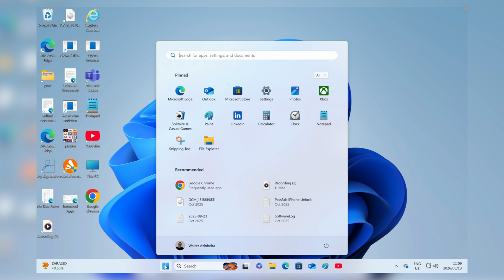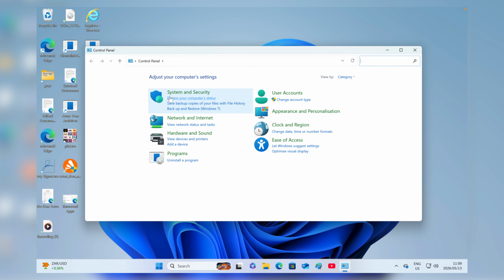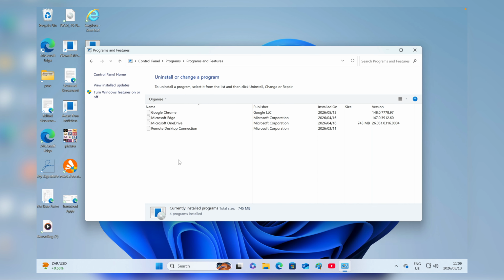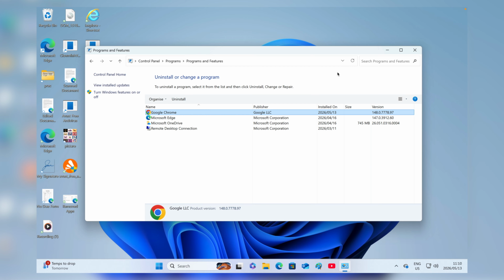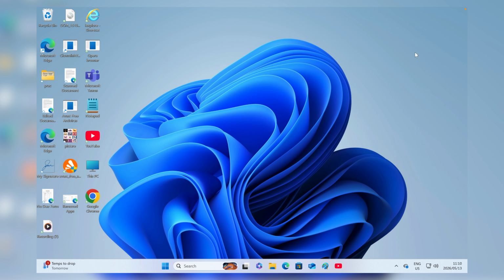Uninstall Apps On Windows 11 In 30 Seconds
Here's a quick tutorial on how to Uninstall Apps On Windows 11